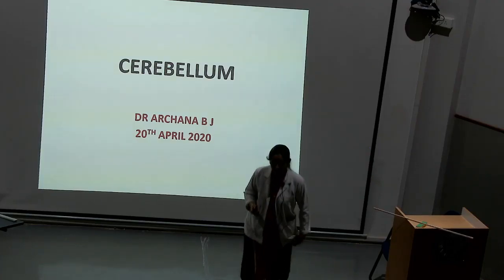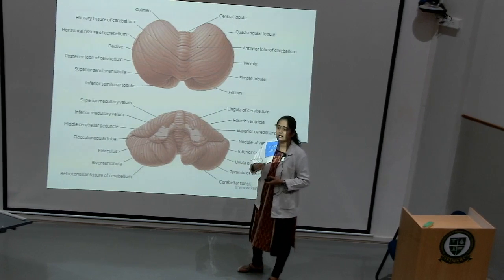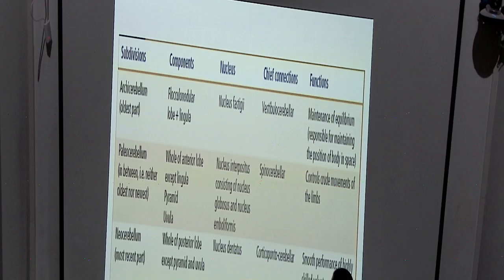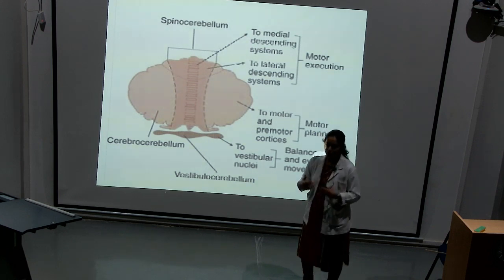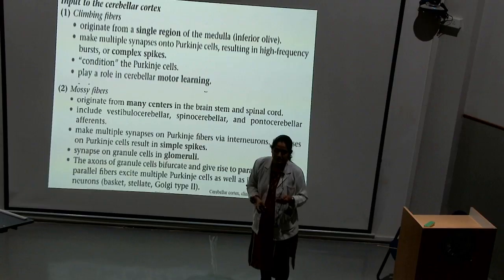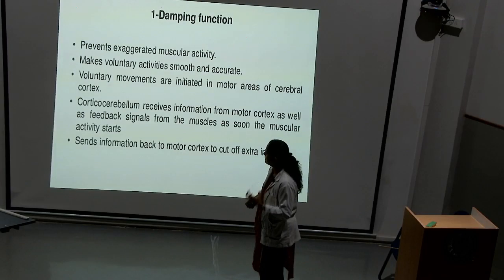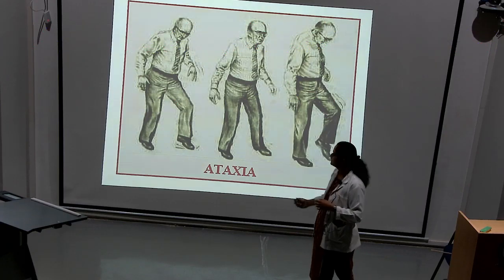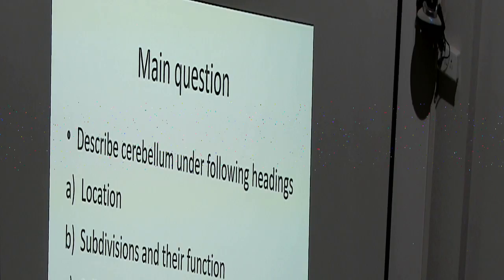ssims online Live Stream